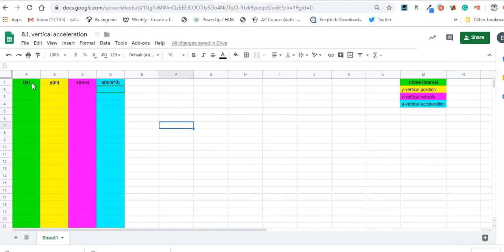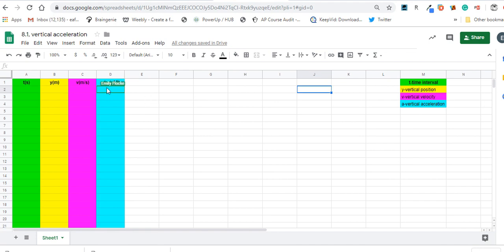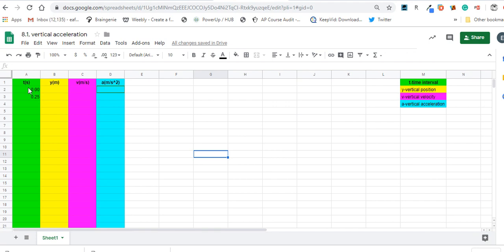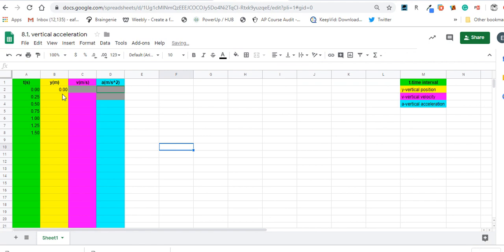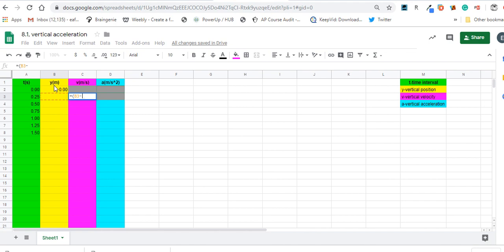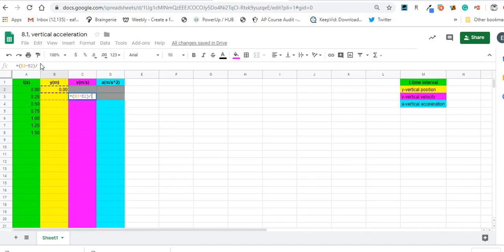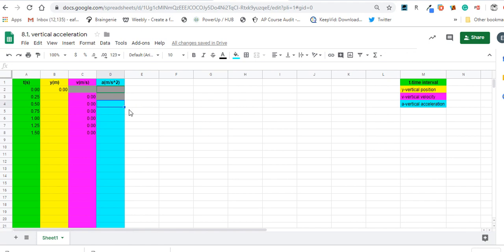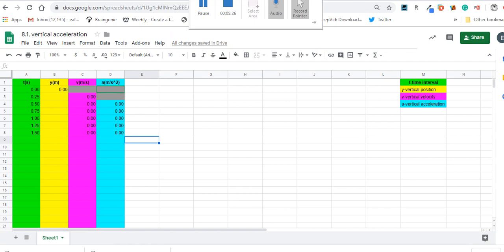setting up kinematic spread sheet, part 1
how to set up a kinematics spreadsheet